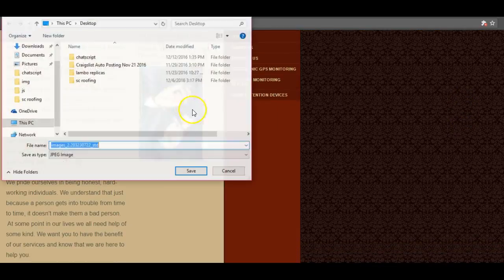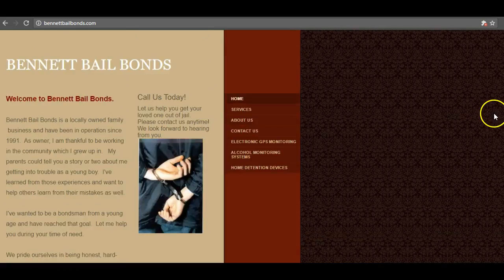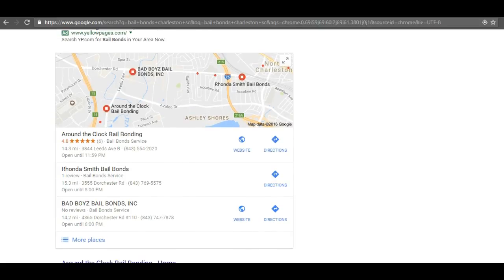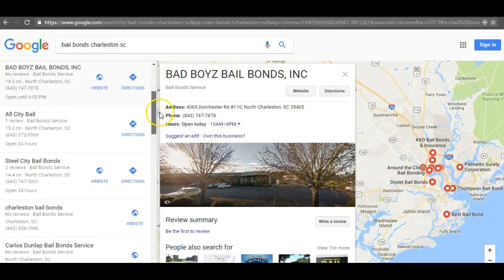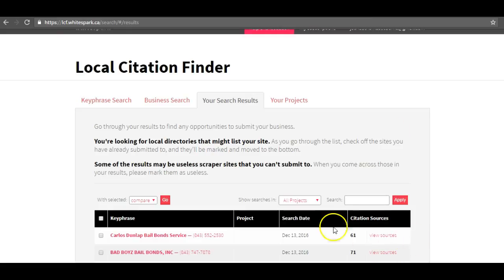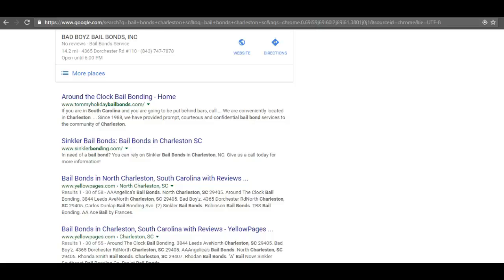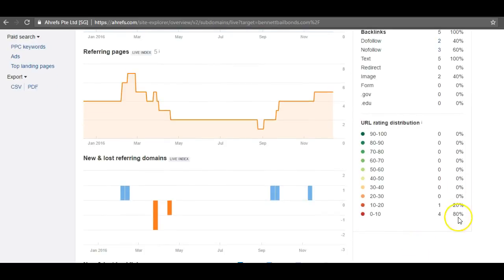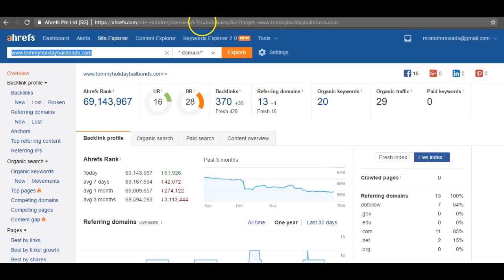bail bonds charleston sc, bennett bail bonds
wrenn taylor shows bennett bail bonds how to rank for bail bonds charleston sc, call him at 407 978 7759